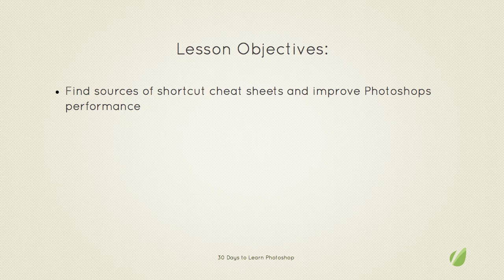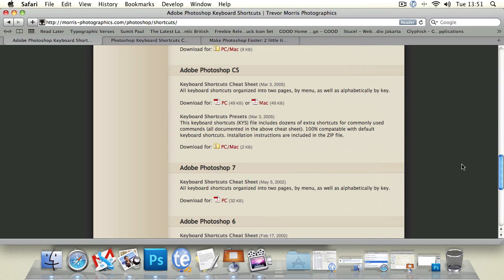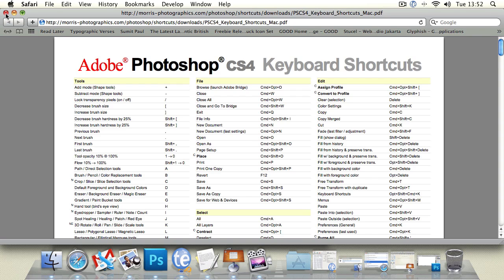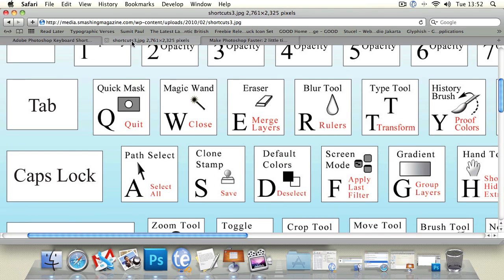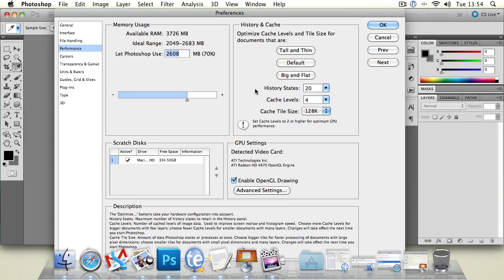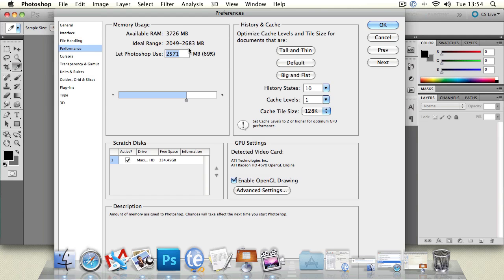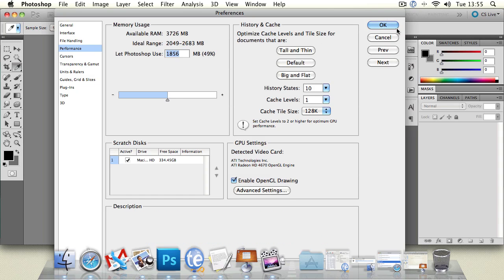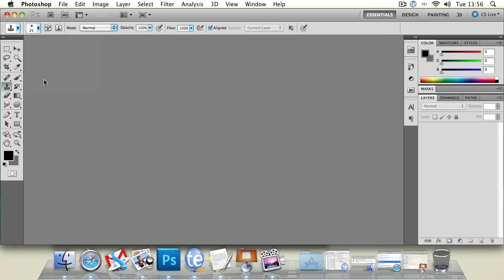30 Days to Learn Photoshop - 30 Shortcuts and Performance